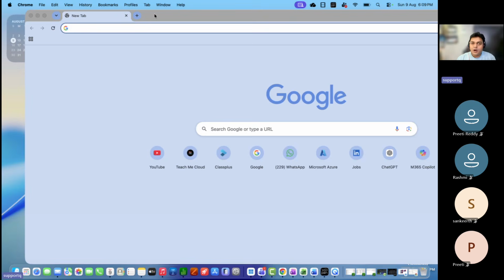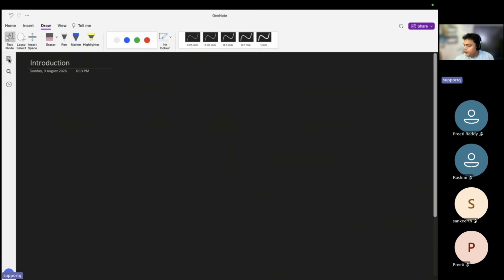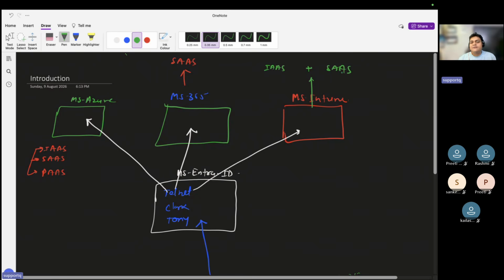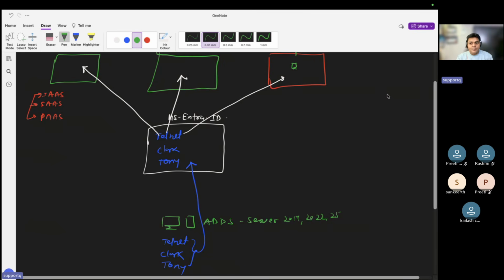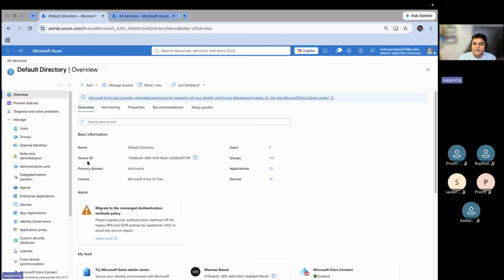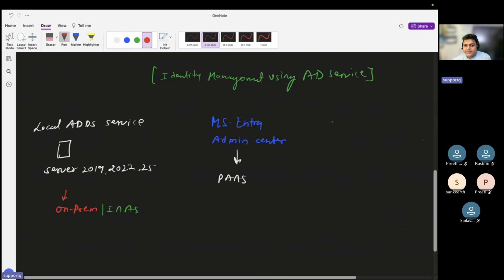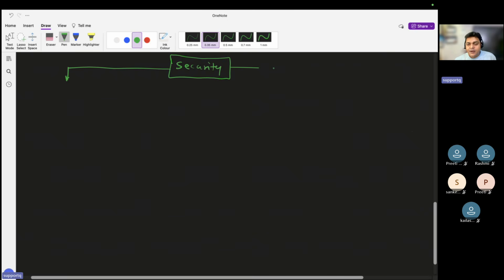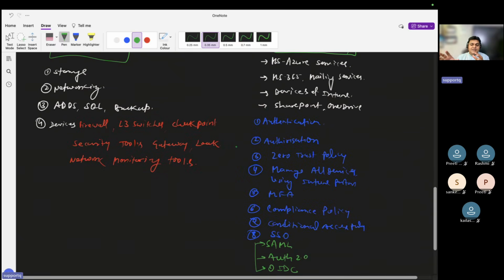Identity and Access Management Administrator | SC-300 | Batch is Live | Register today.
Training & Expertise
Language: Hindi/English